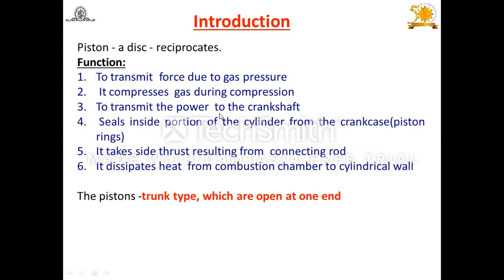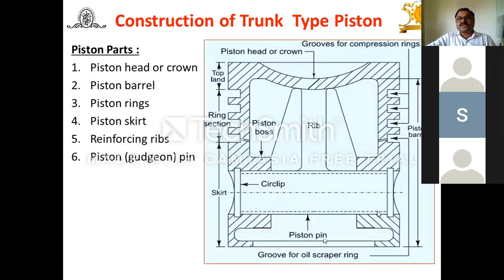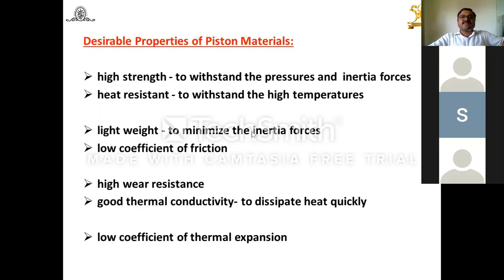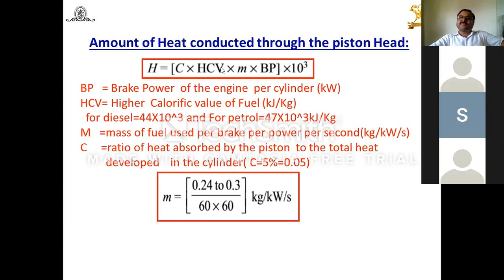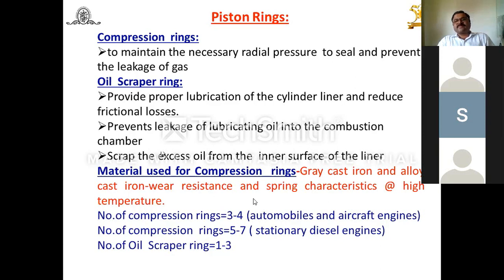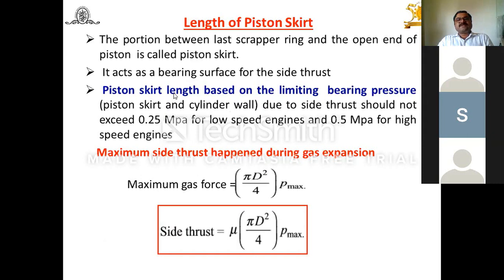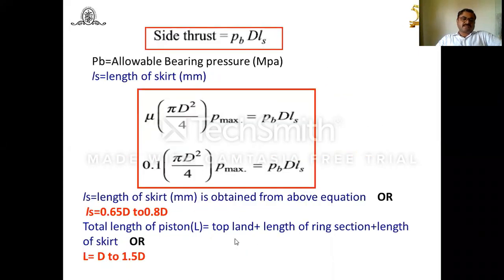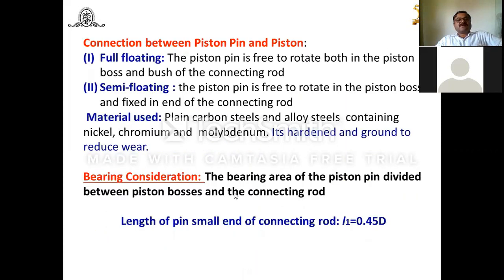Design of I. C. Engine Components: Piston and Piston Rings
This video discusses the design of piston assembly including piston material. further  design of  piston components such as piston head, piston ribs and cup, piston rings, piston barrel, skirt and piston pin are also discussed in this presentation